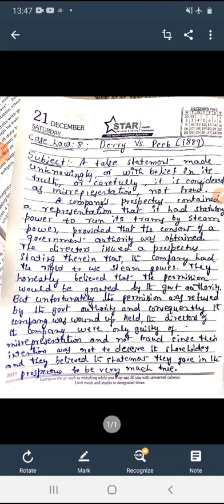III BCom Case Law 8 Derry v/s Peek